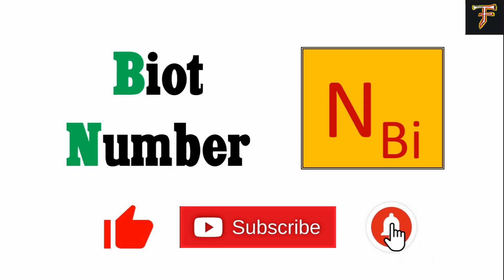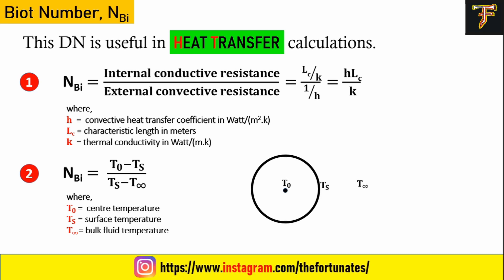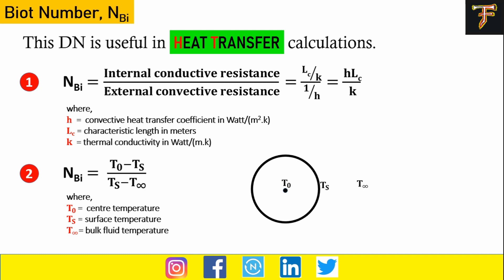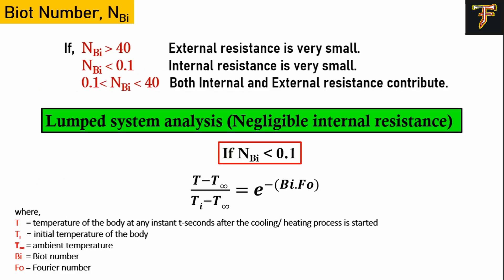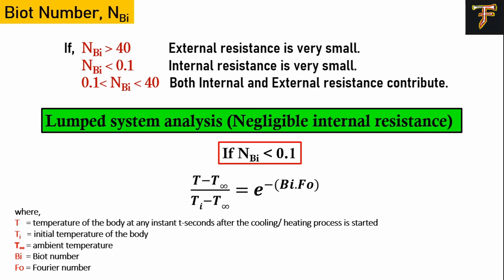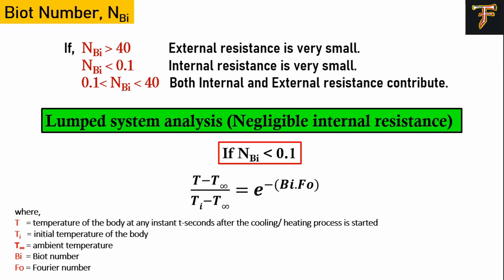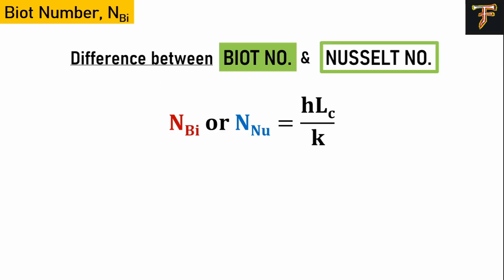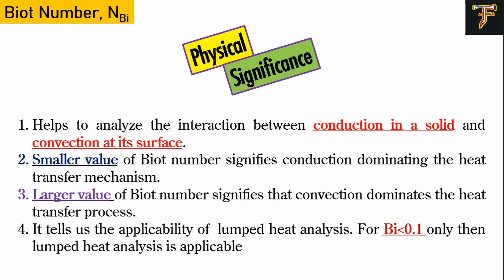Biot Number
✔️CH Recommended Books

**Chemical Engineering Most Recommended Books**
🔹 Mass Transfer
🔸 Heat Transfer
🔹 Fluid Flow
🔹 Process Control
🔸 Chemical Reaction Engineering
🔹 Economics and Plant Design
🔸 Process Calculations
🔹 Chemical Technology
🔸 CH Handbooks

**GATE Books **
🟩 All Books @ One Place
🟥 Made Easy, Maths
🟦 Made Easy, Aptitude
⬛️ Made Easy, General English
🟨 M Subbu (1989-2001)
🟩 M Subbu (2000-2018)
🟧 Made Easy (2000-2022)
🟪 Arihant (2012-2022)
⬛️ Ram Prasad
🟫 O P Gupta